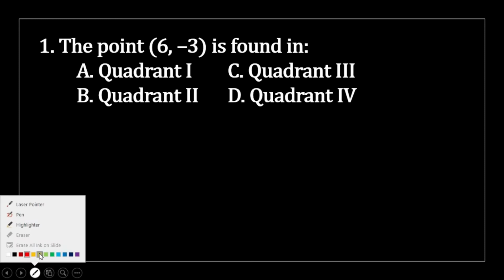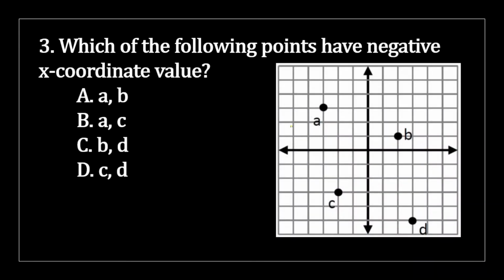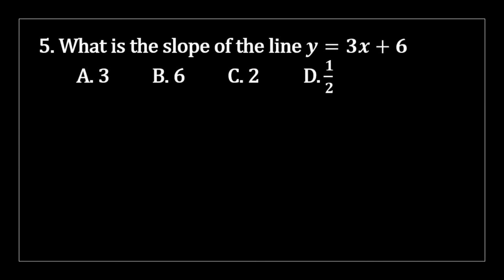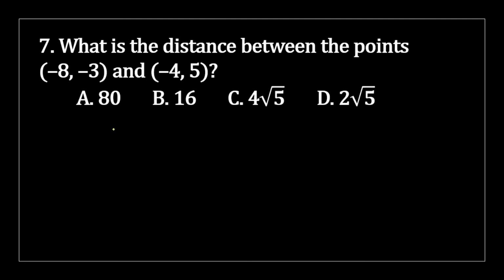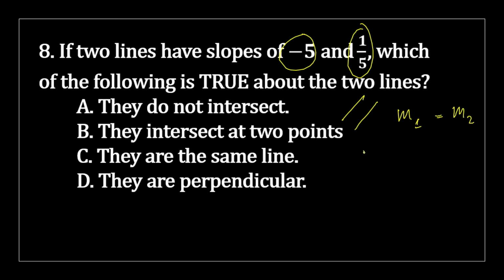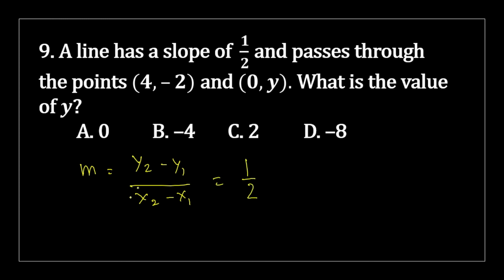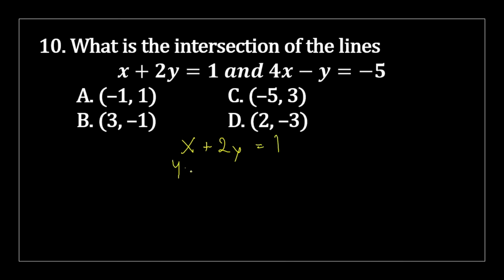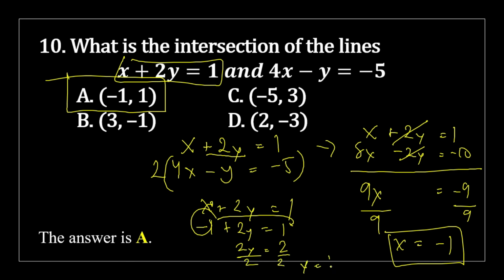CET MATH REVIEW Part 6: Graphing Part 1/2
Hi Everyone!
Welcome College Entrance Exam Math Review Series.
In this tutorial series we are going to answer questions about Basic Algebra and Arithmetic with some explanation.
This is part 6 of 10. With the topic Graphing (Part 1).